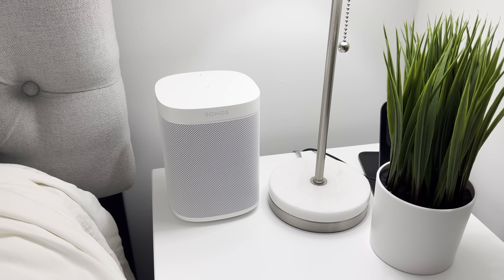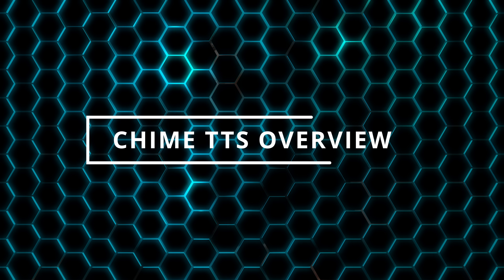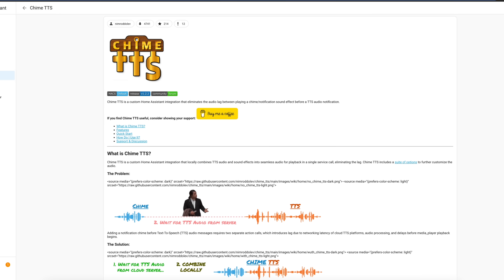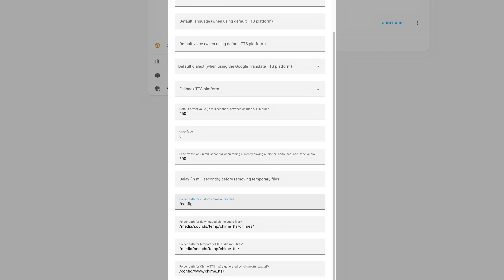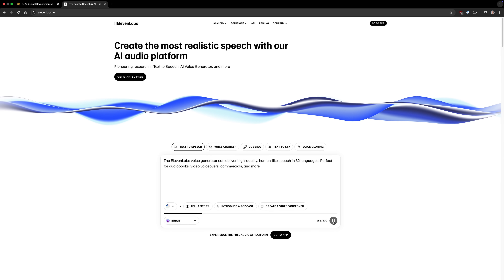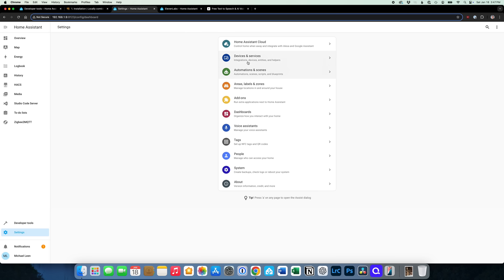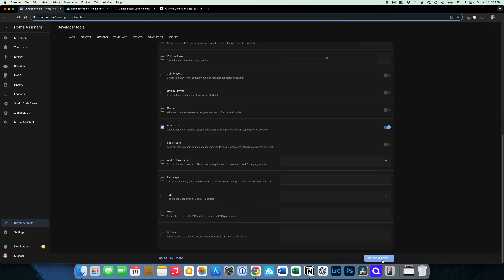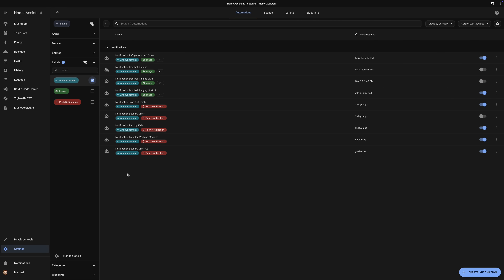Get BETTER text-to-speech announcements in Home Assistant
How to level up your home automation announcements in Home Assistant using Chime TTS and ElevenLabs.

⭐ FEATURED TECH
Sonos One (Gen 2)

🎬 FILMING GEAR
Camera (Talking Head) - Sony Alpha 6700
Camera (Top Down) - Sony Alpha ZVE-10
Camera (B-Roll) - iPhone 15 Pro Max
Teleprompter - Elgato Prompter
Light (Key) - RALENO LED Soft Light
Light (Fill) - VIJIM VL120
Tripod - Peak Design Travel Tripod (Carbon Fiber)
Mobile Tripod - Peak Design Mobile Tripod
Field Monitor - Osee T5+ 5.5-Inch

👤 ABOUT ME
Hi, I'm Michael Leen, a digital content creator. I have worked in big tech and smart home, and am a lifelong tech enthusiast. I produce YouTube content weekly showing how tech can make you more productive – saving you time and money, and making your home more comfortable and secure.

🎵 MUSIC CREDIT
Song: Avatar
Artist: Kia

📘 CHAPTERS
00:00 Introduction
01:26 The Solution
01:49 Chime TTS Overview
02:51 Chime TTS Installation
03:27 Chime TTS Configuration
04:57 Zooz (Sponsor)
06:09 ElevenLabs Overview
07:34 ElevenLabs Setup
08:16 Chime TTS + ElevenLabs
08:49 Home Automation Testing
09:41 Home Automation Example
10:43 Final Thoughts
11:37 Outtakes